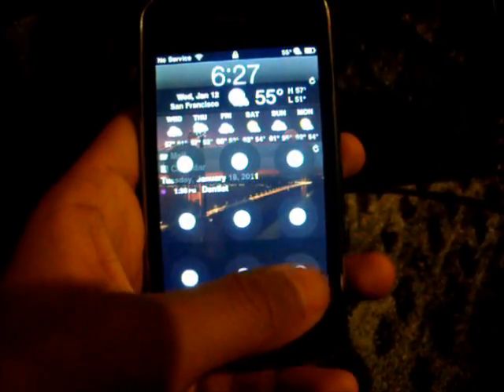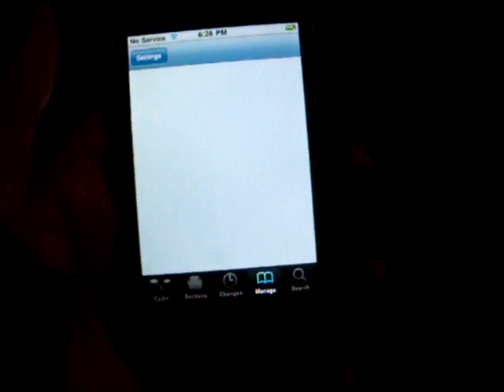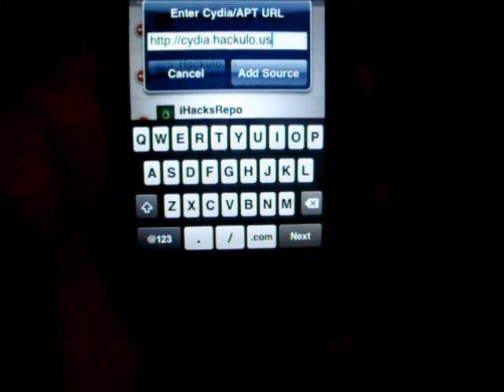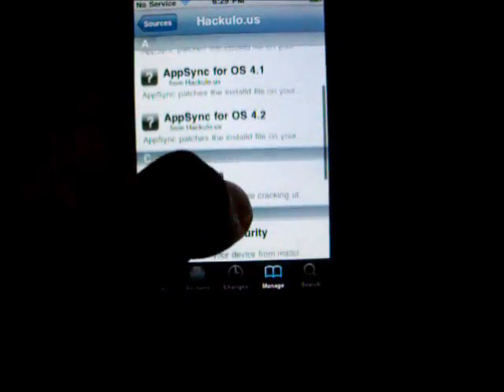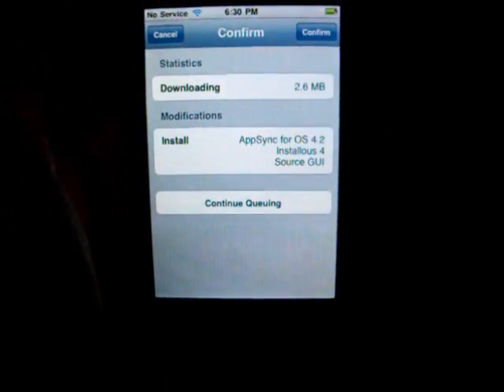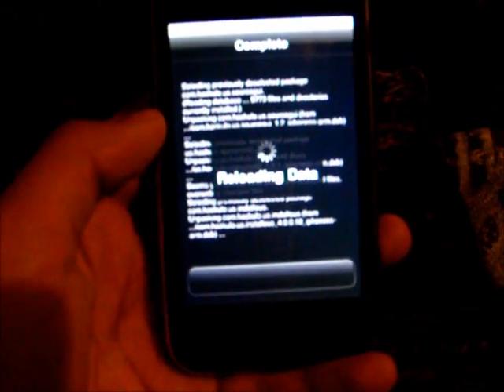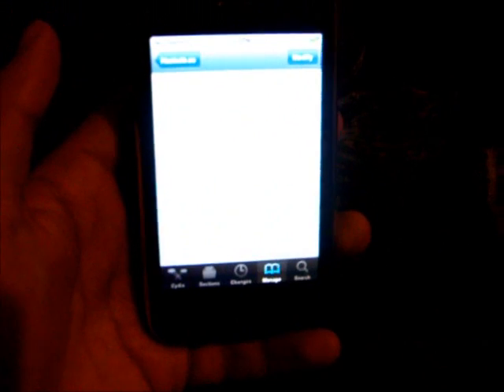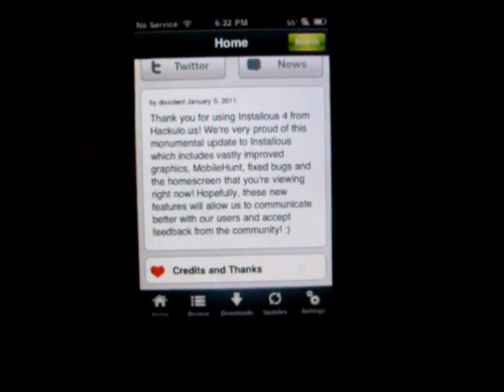How to get Installous 5 for iphone/itouch/iPad iOS 5.1.1/6.0 and any firmware-2011/12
I don't support piracy.

1. In Cydia, add the source;
hackulo.us/

2.From the source;
download Installous 4